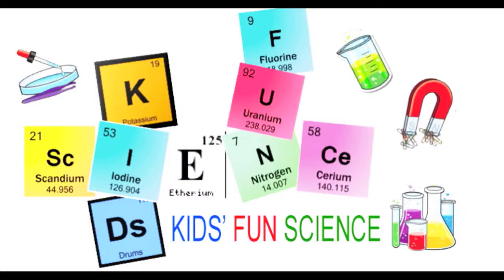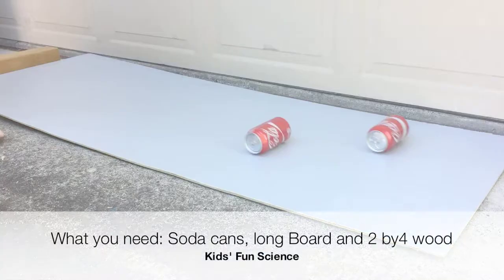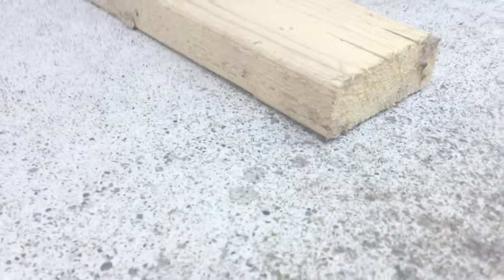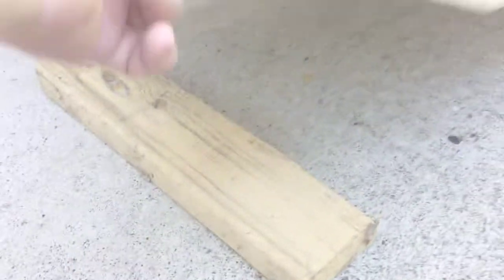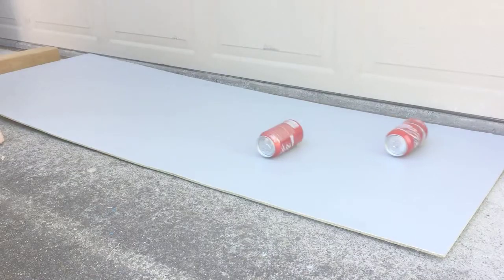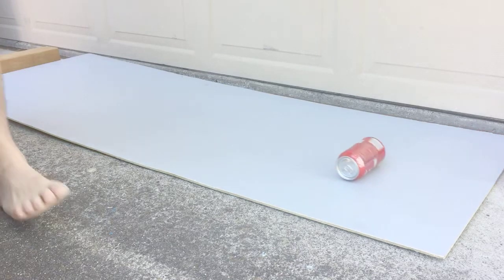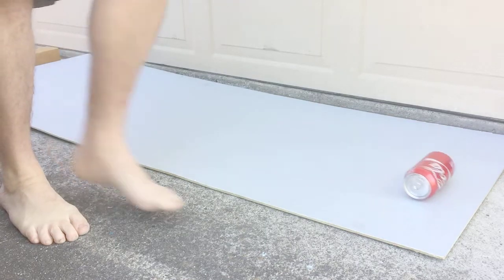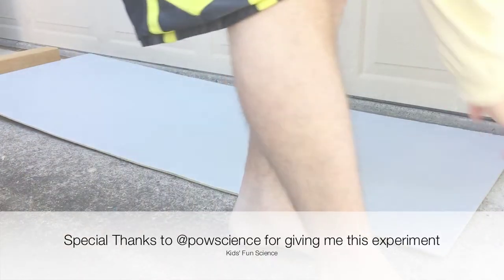The Shaken-Soda Cans experiment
The Shaken-Soda Can experiment

Two identical soda cans released at the same time on an incline will roll down at the same rate. However, if one of the cans is shaken, it will lose the race. Experimental evidence is presented that points to the presence of bubbles as the cause of the greater energy transfer to the fluid in the case of the shaken can.

The moment of inertia of the two cans is different.

When you shake one can, the gas inside the liquid tries to escape. It creates a foam that cannot escape and covers most of the unused volume with foam.

In the can which WASN’T shaken, there is more soda in liquid form. Liquid being more denser.

The liquid in the can which was SHAKEN is slightly less compared to the unshaken can, this liquid settles as well, but the liquid which was converted to foam distributes over a large area.

The can NOT shaken will move faster and win the race!

The Shaken-Soda Cans syndrome physics

Shaken-Soda Can